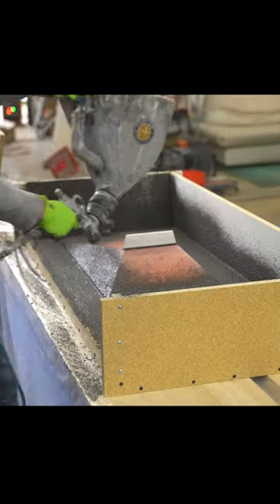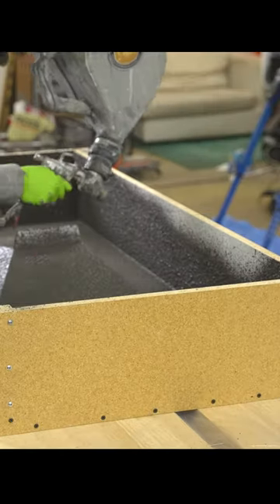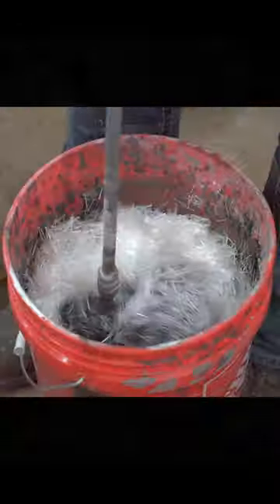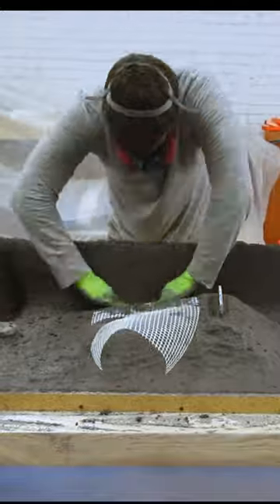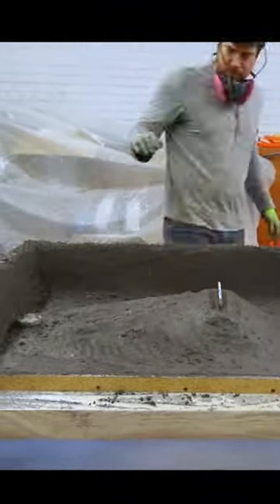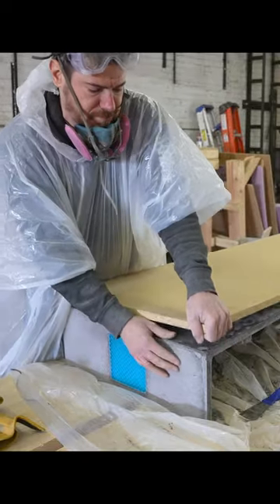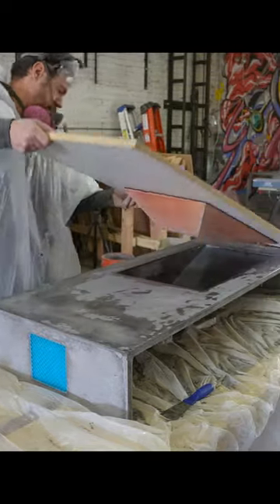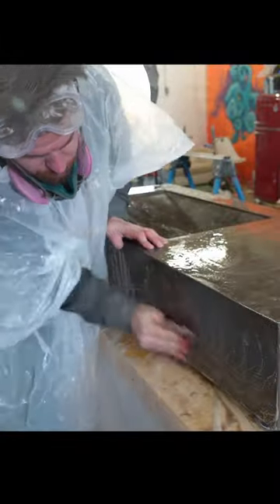CUSTOM Concrete RAMP SINK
I made a custom concrete sink using glass fiber reinforced concrete.